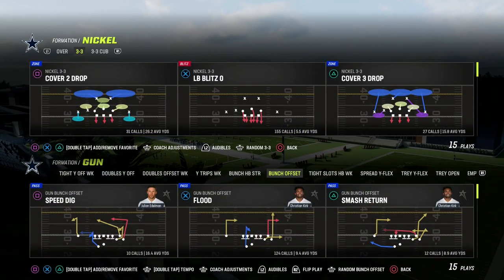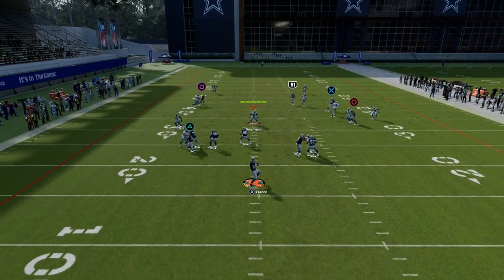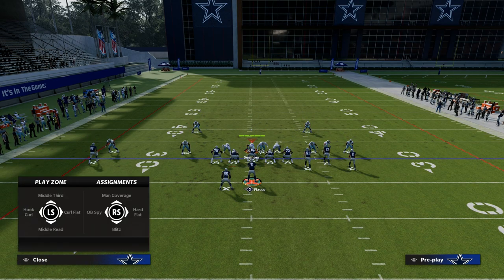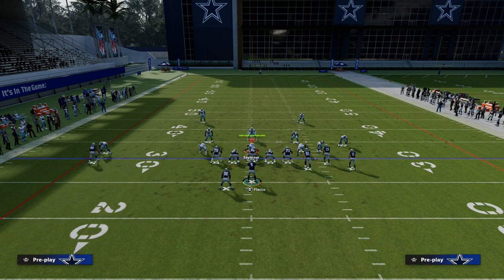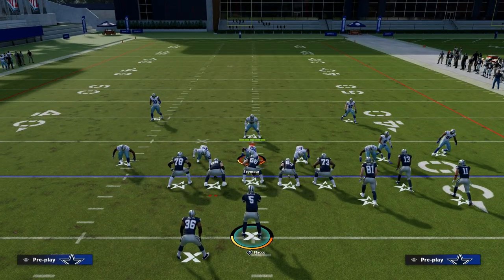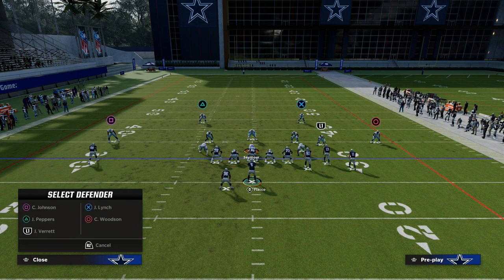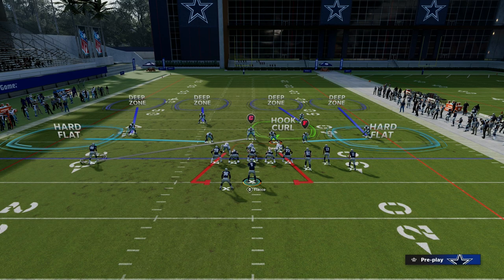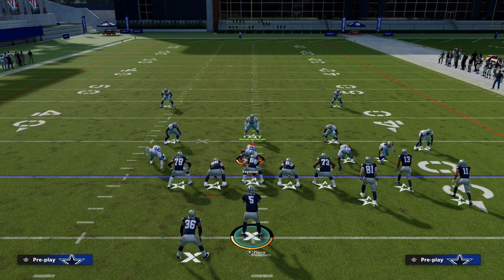The Best Bunch Money Play No One Uses| Madden 23 Tips